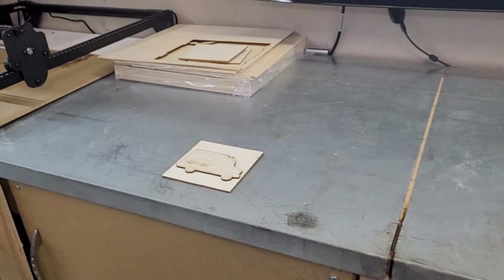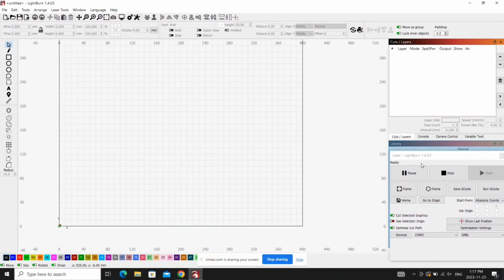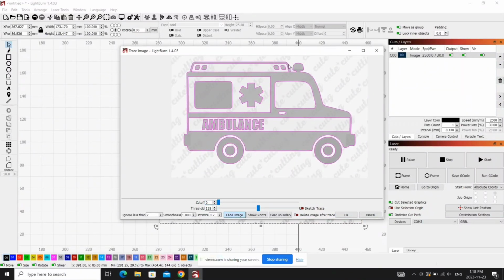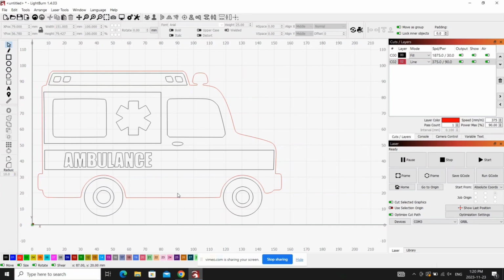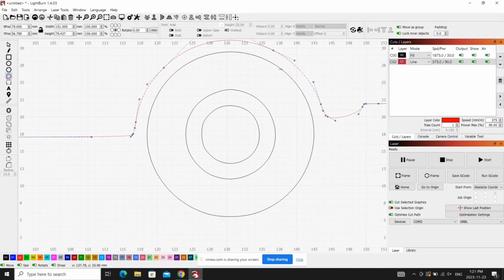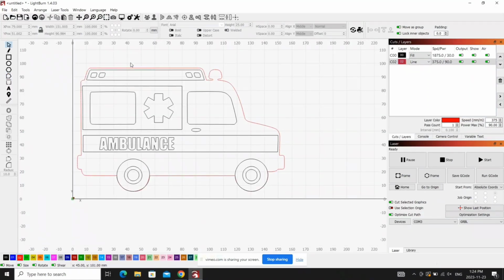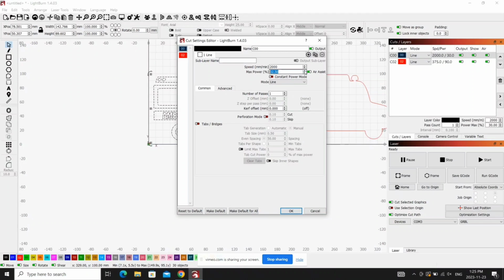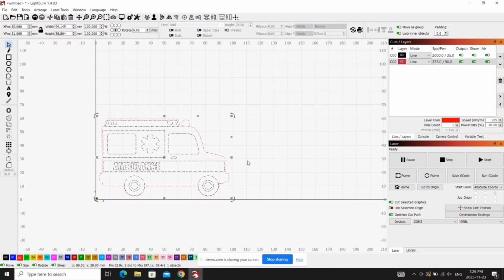Turn Any JPEG File Into A Laser Engraving In Minutes!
Trace is a helpful tool in Lightburn that lets you take almost any JPEG from the internet and turn it into a file your laser can cut and engrave. This is a simple shape present by a beginner, for other beginners in a way that I hope is easy to follow and understand!

Leg extension kit

Get a discount on the Longer Ray5

code（-$50）：R10HWA

4"X4" Baltic Birch:

6X6 Baltic Birch

12"X12" Baltic Birch